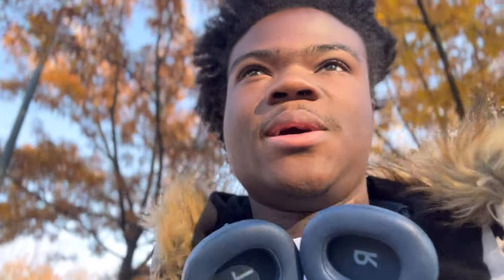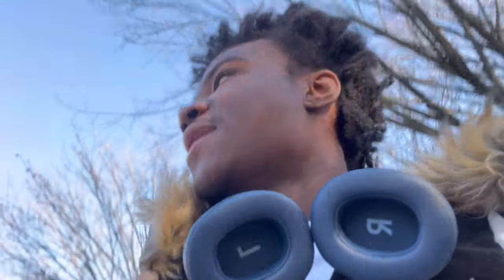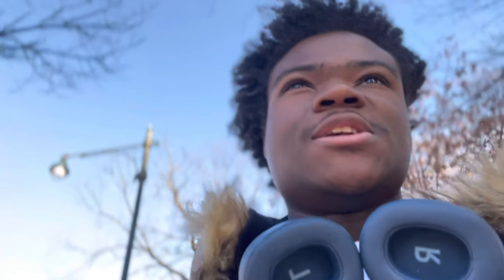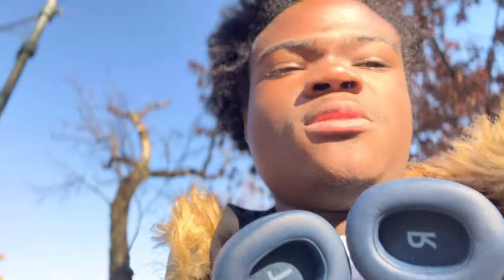Dying My Hair Brown, How Does It Look Now?!!!! (Hair Vlog)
Dying My Hair Brown, How Does It Look Now?! (Hair Vlog) | BigRion16
In this video, am showing u guys my process on how I take my braids out then show me getting my hair dye before revealing it.
What Do U Guys Think Of My Hair Color Now??
TimeStamp
0:00 - intro
0:20 - Before Taking Hair Out
1:44 - Time Lapse Of Taking Hair Out
2:46 - Result Of Taking Braids Out
3:32 - Walking To Hair Salon
5:22 - New Hair Color
7:04 - Outro